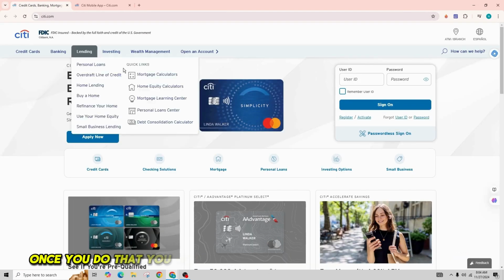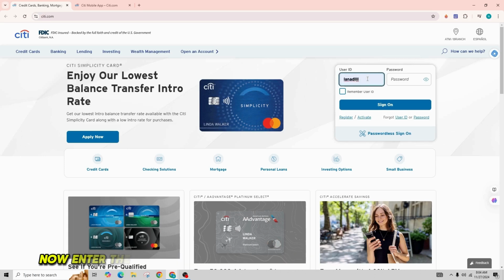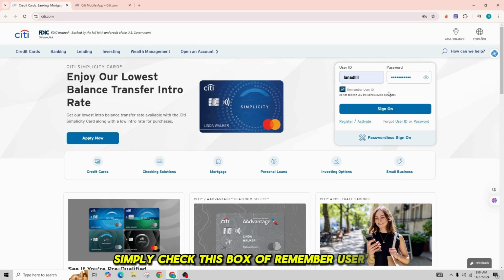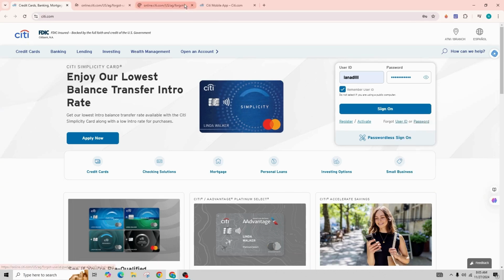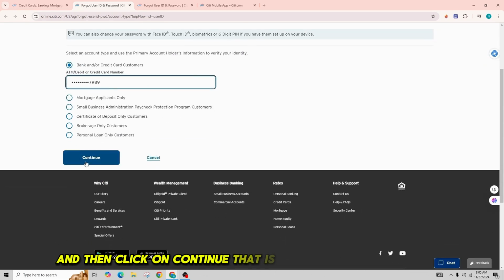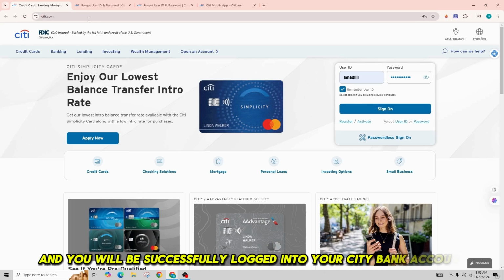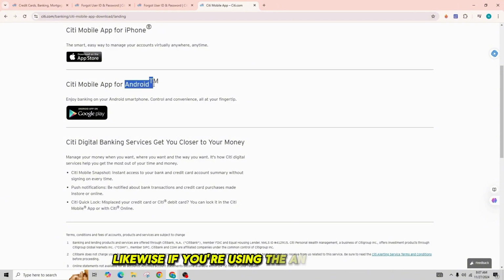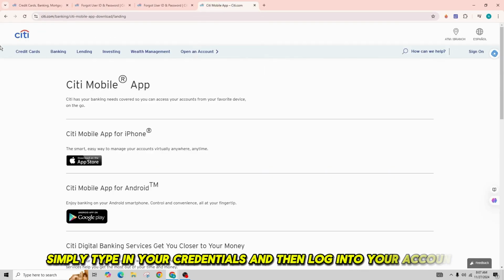Citi Bank Login: How to Login Citi Bank Account (EASY!)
Learn how to log into your Citi Bank account with ease using this quick and easy guide for 2024. This video walks you through the login process step-by-step, ensuring secure access to your banking information.

In this video, you’ll learn:
- Step-by-step instructions for logging into your Citi Bank account
- Tips for ensuring a secure login experience
- Troubleshooting common issues that may arise during the login process